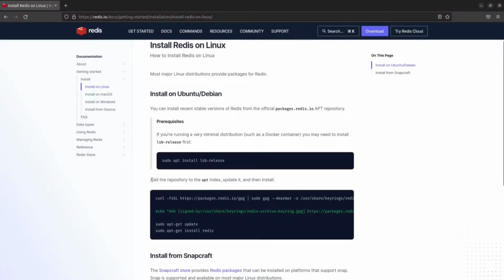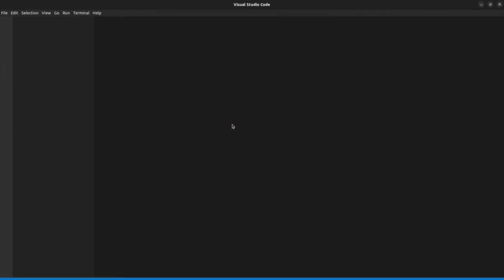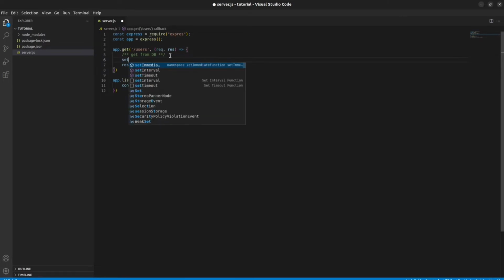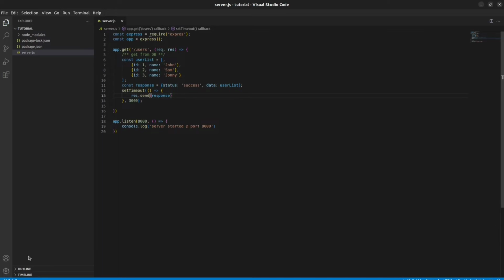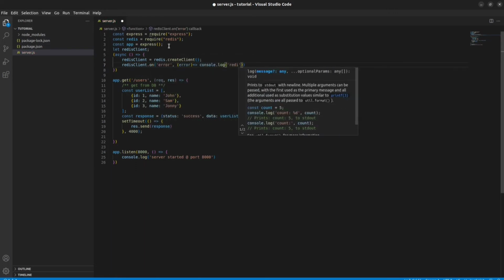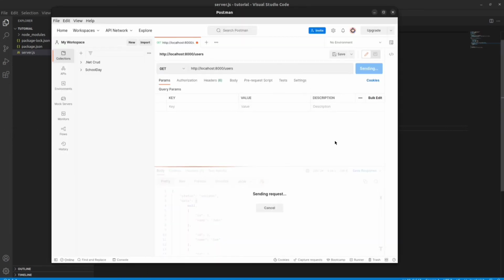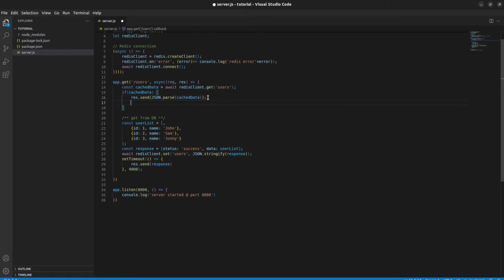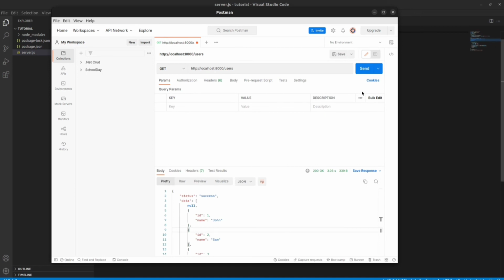NodeJS API caching (Redis)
Lets see how to cacheAPI response in NodeJS using Redis